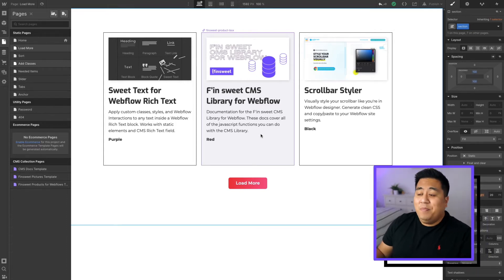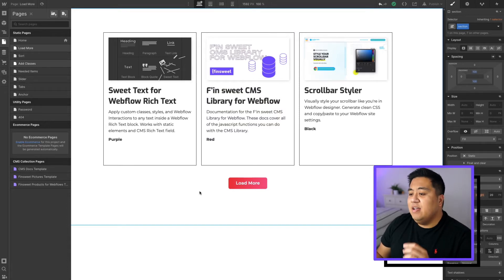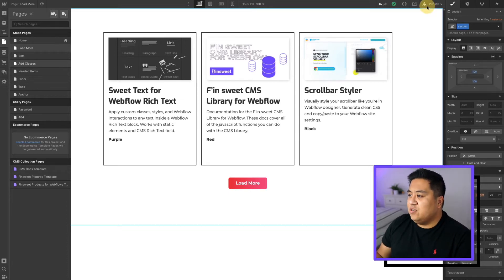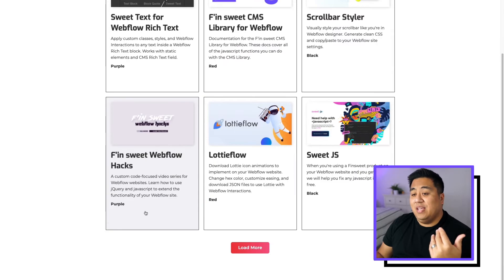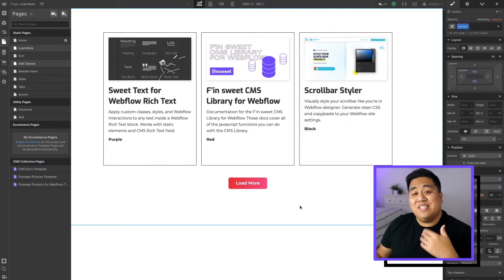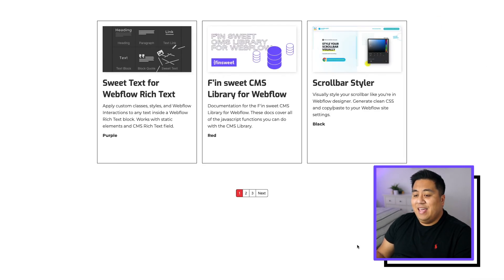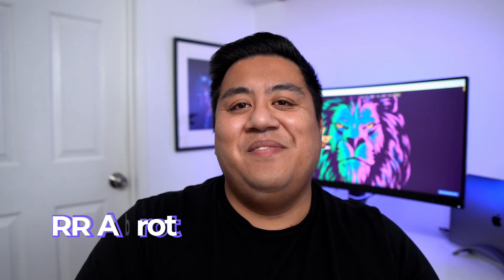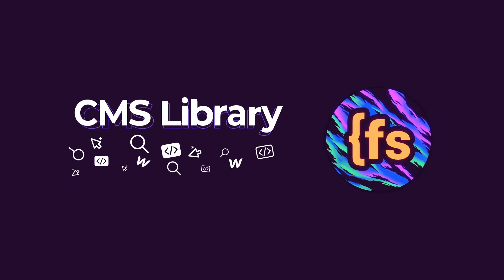(2020) Pagination | BeginneRR Series for Finsweet CMS Library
In lesson #15, we learn how to use the Pagination component. ⚠️ This system is happily no longer supported. CMS Library is now Attributes. 👇

TIMESTAMPS:
00:07 - Intro
00:34 - How's Finsweet's Pagination different from Webflow's?
01:39 - Why's Pagination part of the Load More component?
02:02 - Building the structure from scratch
03:43 - Generate code with Visual Script Writer
05:36 - Method 1: No Code
07:29 - Method 2: Know Code
13:15 - Live Example
13:39 - Go to Sweet JS

// ABOUT US

// SOCIAL